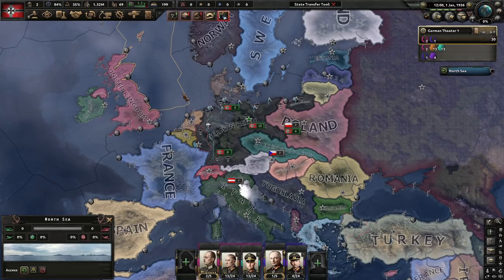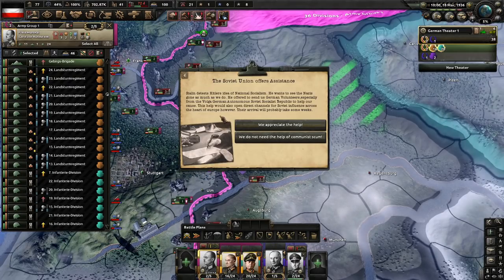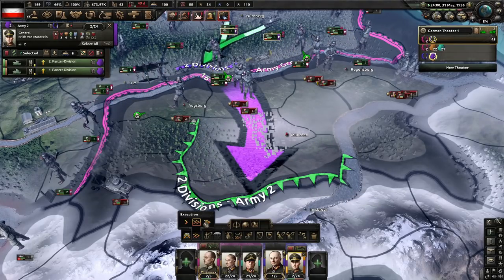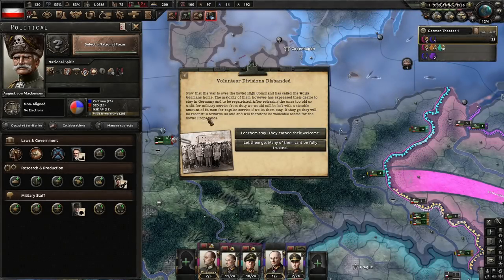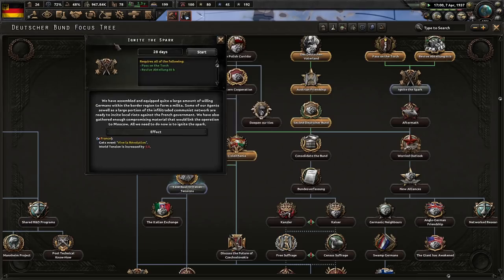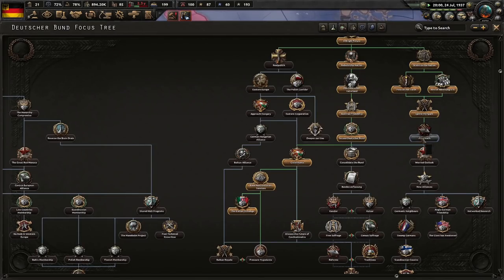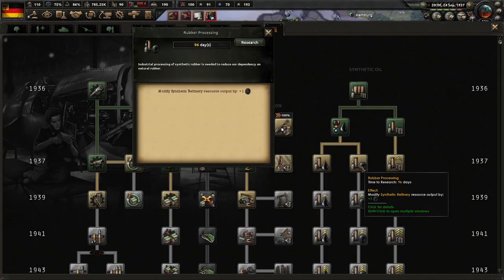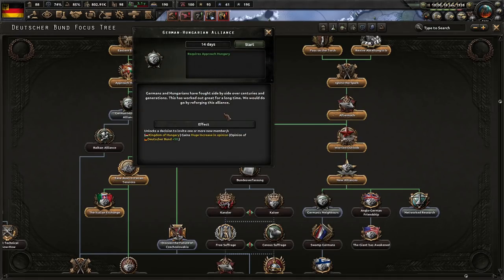A Bund For All Germans! Hearts Of Iron 4 - Großdeutscher Bund Mod #1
Germany suffered greatly after the First World War. Under our current leader, Herr Hitlerino, we will march directly into madness. We must stop him, revive the Kaiserreich, and reestablish democratic elections for our country!

Mods Used: Großdeutscher Bund Mod, Player-led Peace Conference, Colored Events, State Transfer Tool Mod